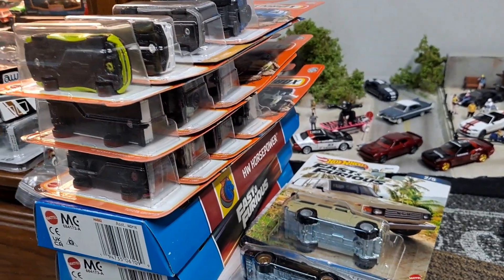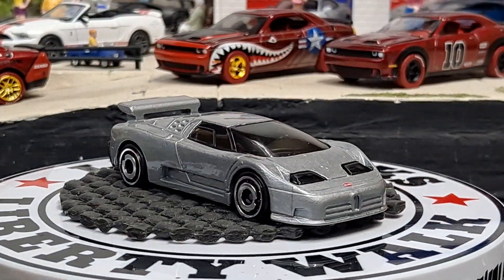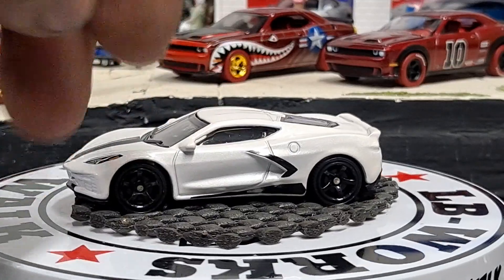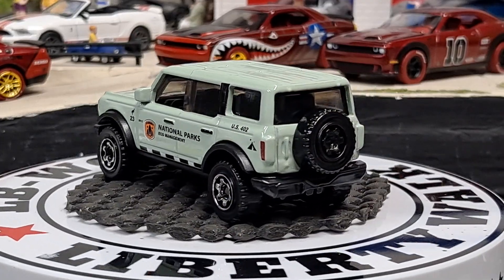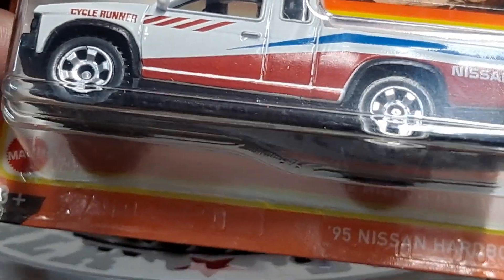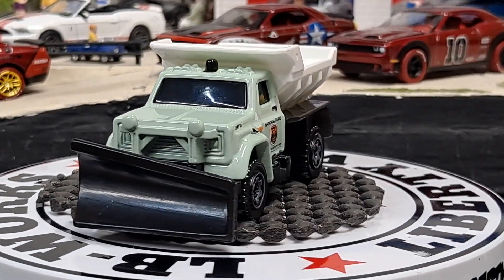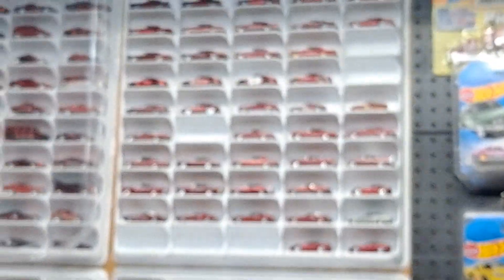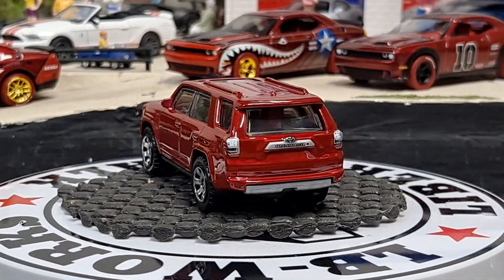let's crack open a bunch of new matchbox cars